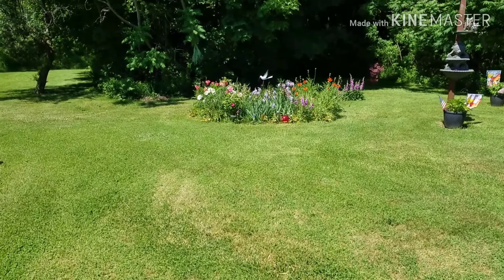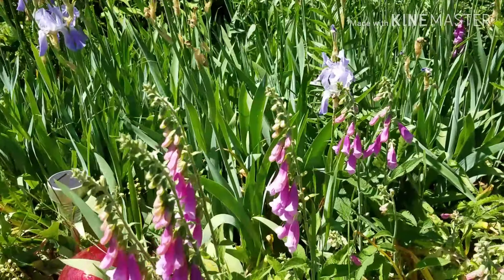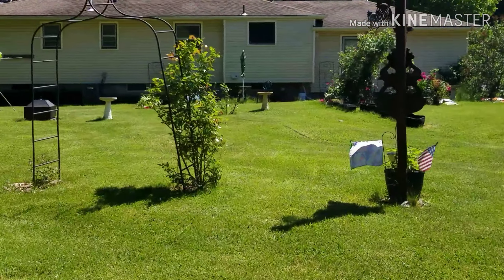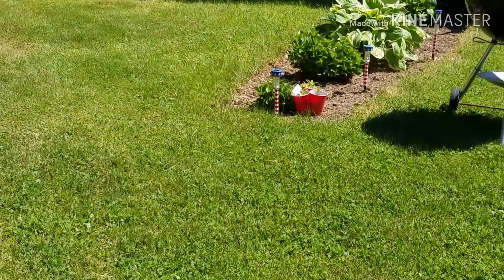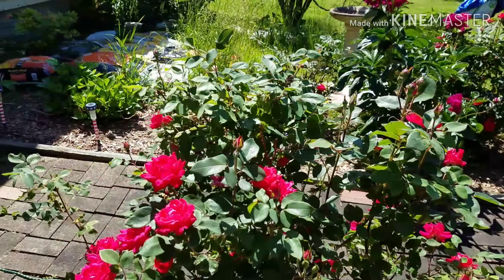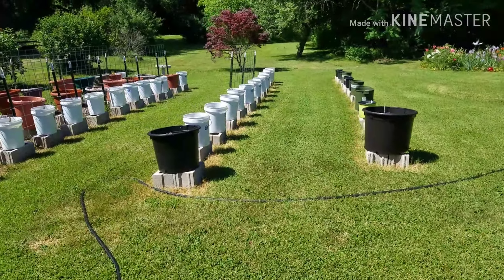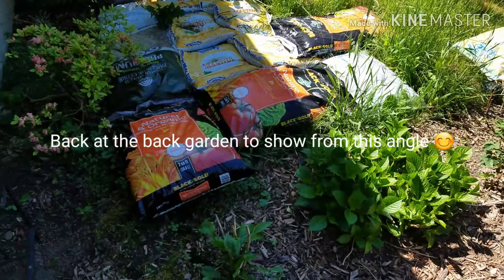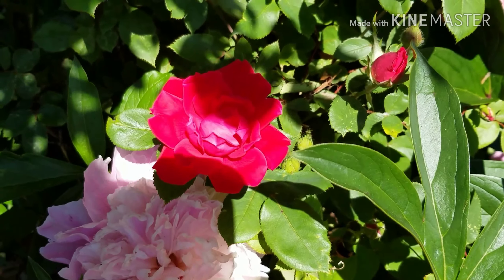Garden Tour Why Cattle Panel Fall Planting Part l